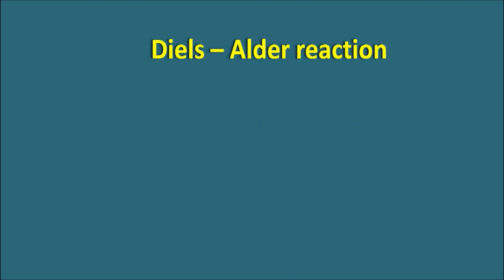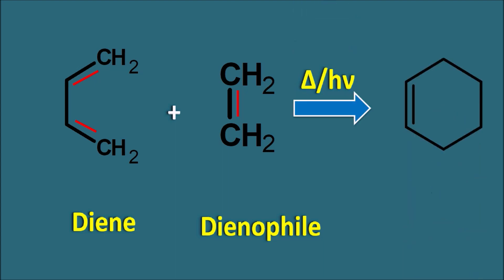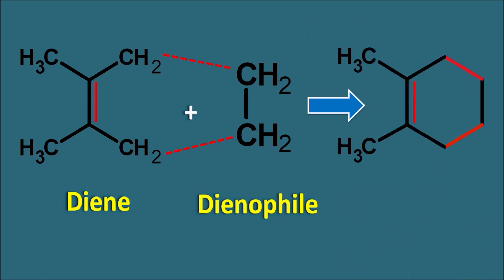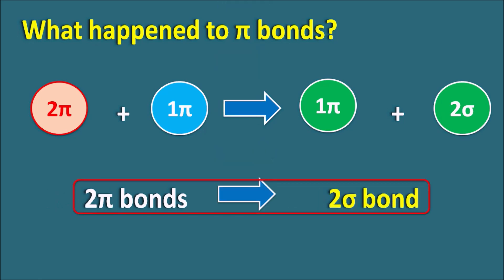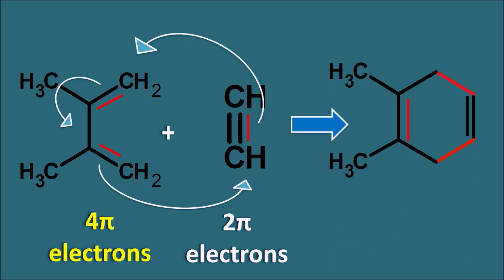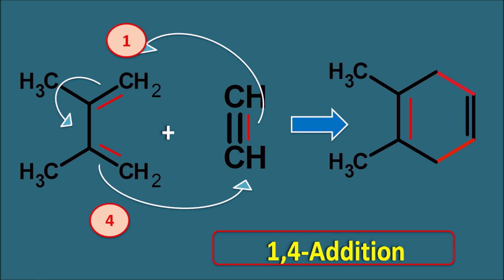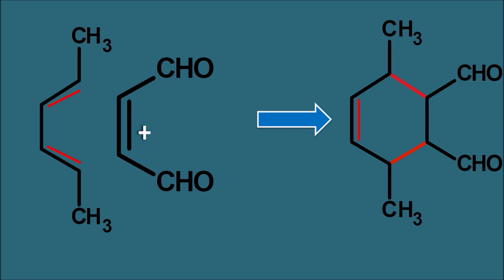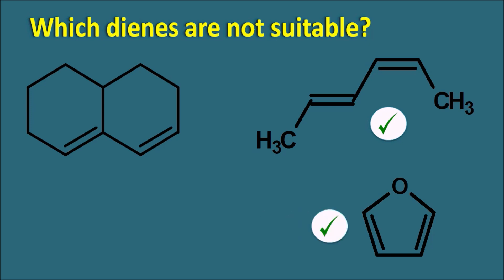Diels-Alder reaction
Diels-Alder reaction is one type of pericyclic reaction that involves rearrangement of pi electrons to produce a cycloaddition product. This is a [4+2] cycloaddition reaction that involves a reaction between conjugated diene and dienophile.

#1,4-addition